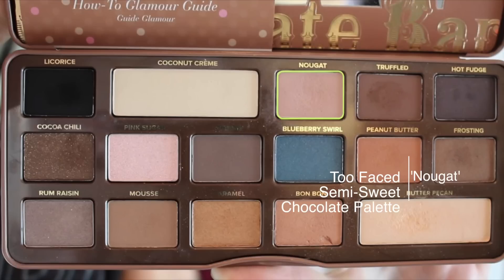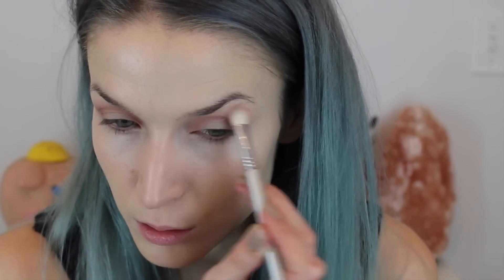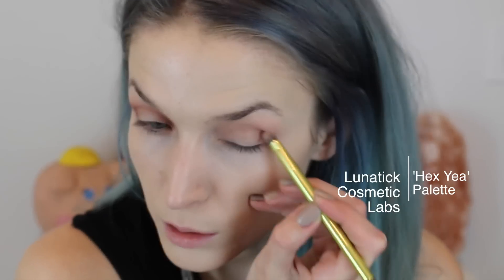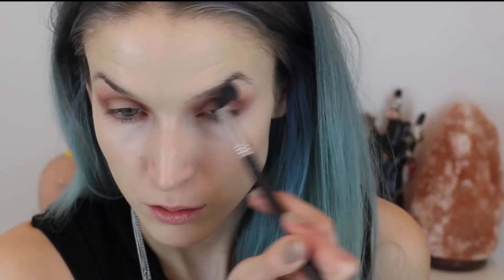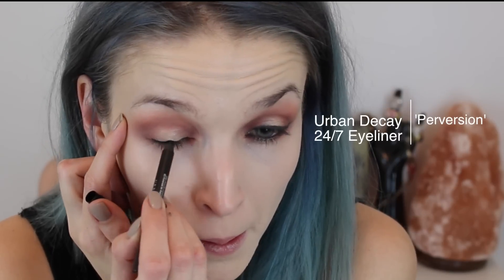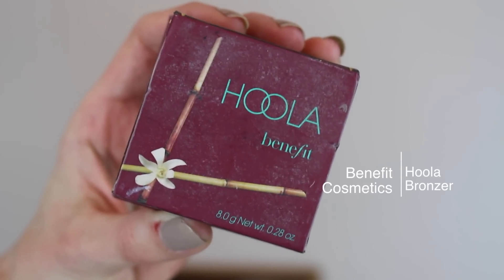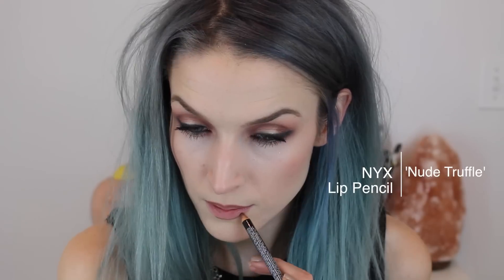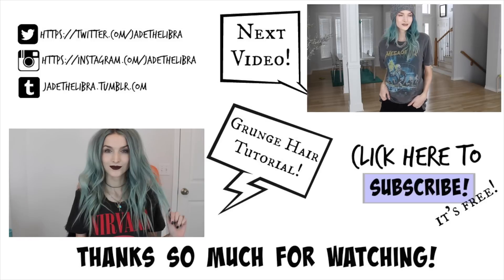Grunge Series: Red Smokey Eye w/ Greige Lip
What's up friends!?! Hope you enjoy another grunge series look featuring a red smokey eye and greige lip!! Hope you guys had an awesome weekend!!

Too Faced Semi Sweet Chocolate Bar 'Nougat' 'Peanut Butter' 'Butter Pecan'

Lunatick Cosmetic Labs 'Hex Yea' Palette

BH cosmetics flat brush

*** This video is not sponsored, and everything mentioned was purchased with my own money.